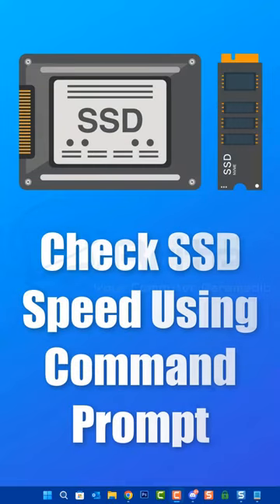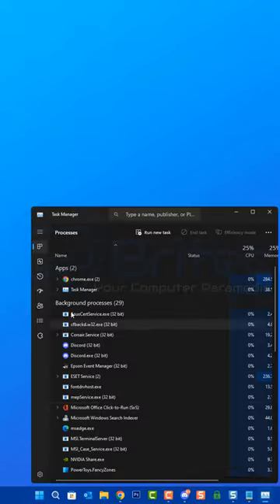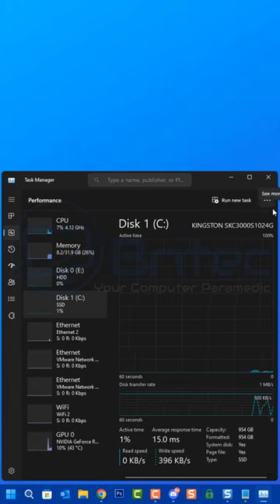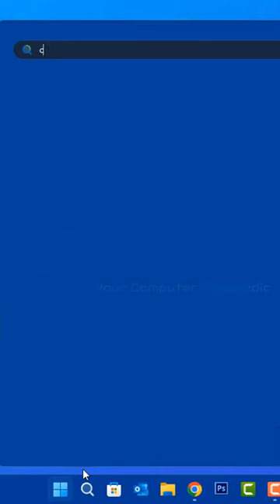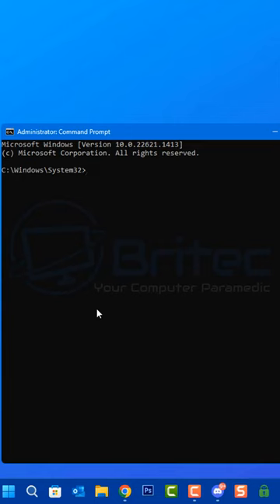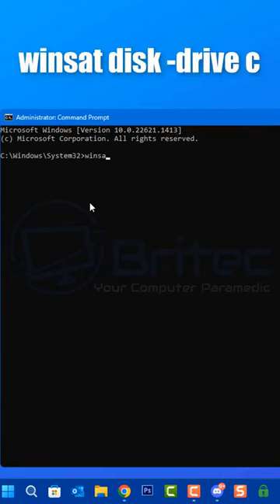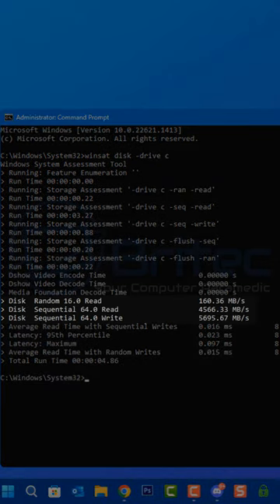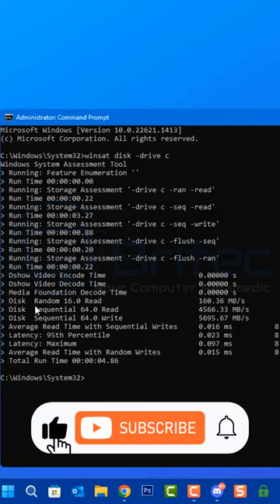Check SPEED of SSD or HDD in Command Prompt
Today I am going to show you a quick test you can do to find out how fast your SSD solid state drive or hard drive is in command prompt.

winsat disk -drive c